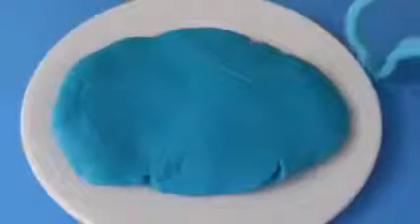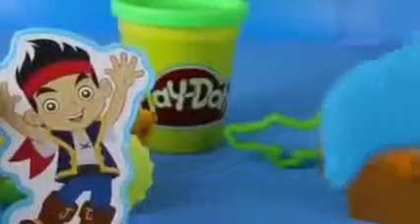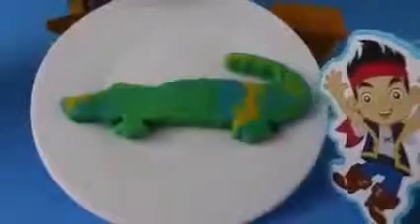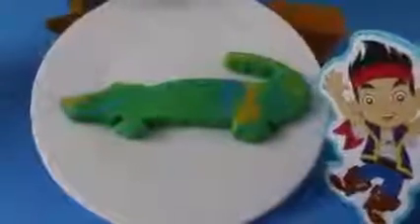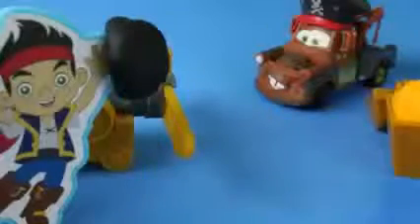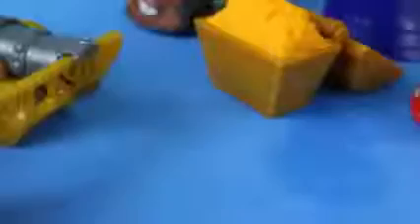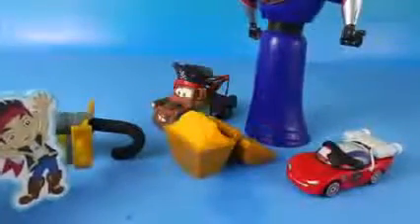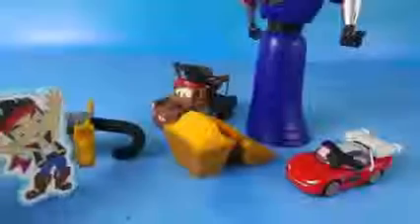Jake And The Neverland Pirates Playset Magical Tiki Hideout + Play Doh & Kinder Surpr